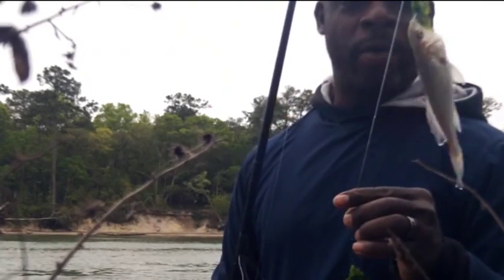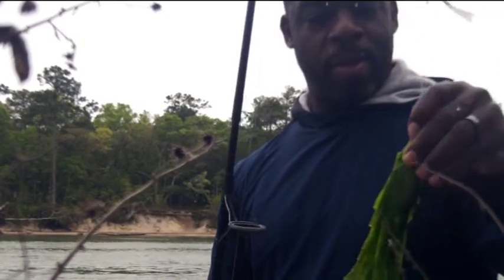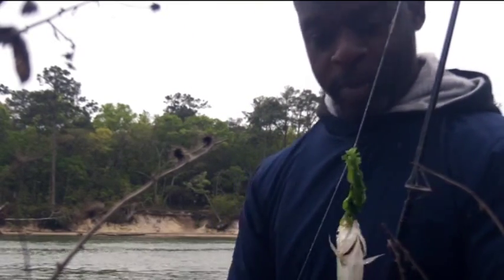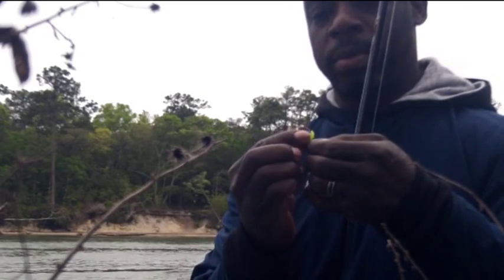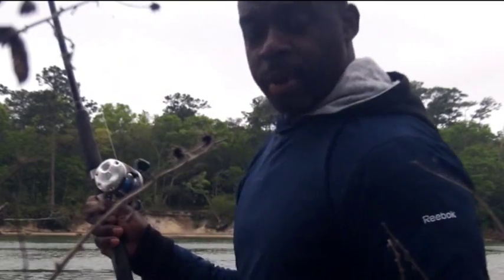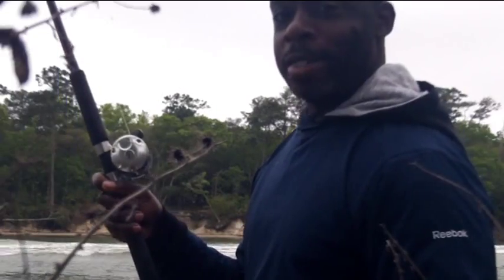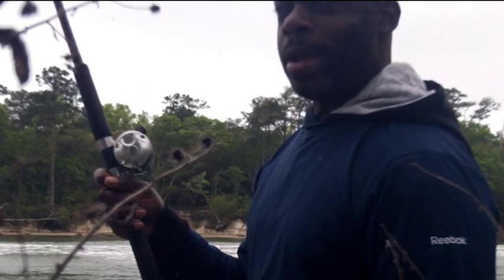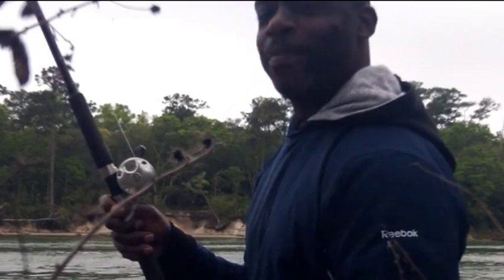Tips and Tricks for Fishing The Intercostal Waterway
As the saying goes, "A bad day for fishing is better than... You know. Well, my friend this was not a bad day of fishing at all. It was Good Friday and it was all good. Come along for the journey as I fish and education on fishing a rocky bottom (not related to Sponge Bob's Soggy Bottom) with current in the Intercostal water way. Oh, I have a question for you? Can you help me?